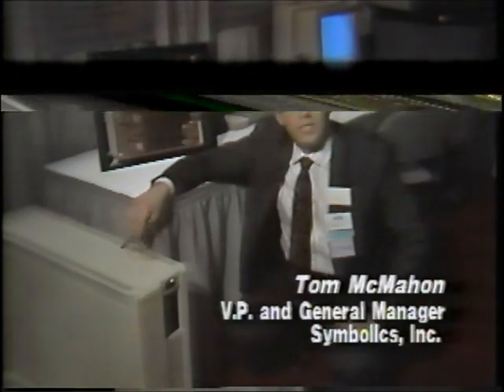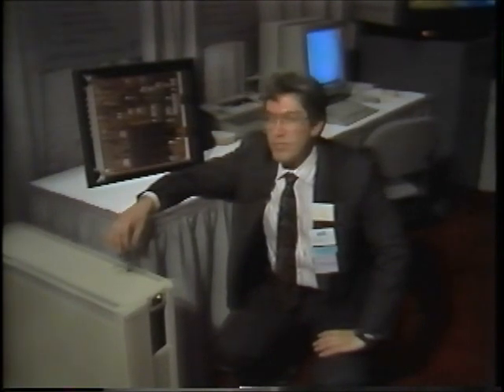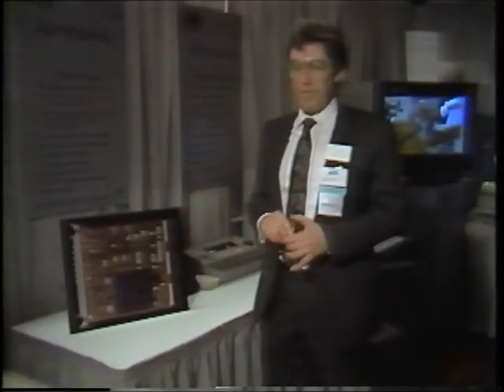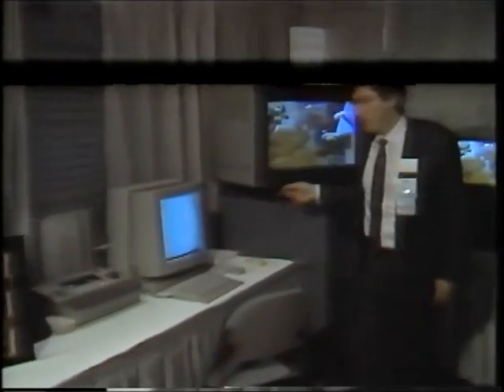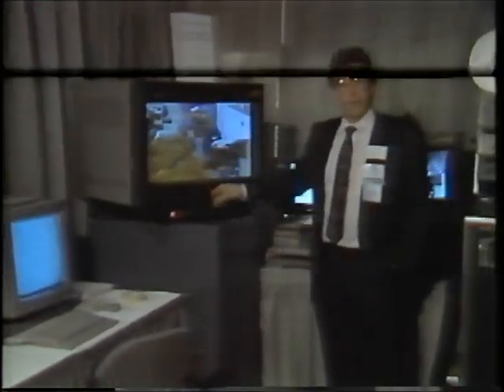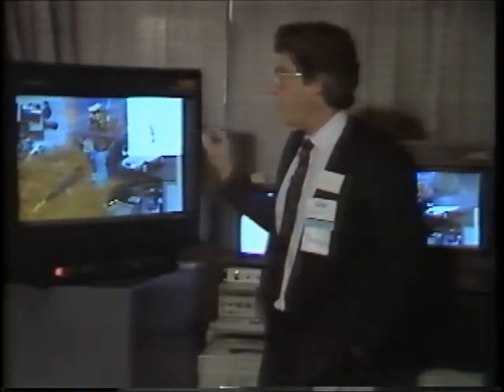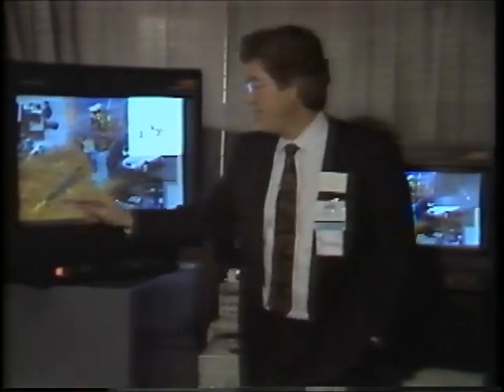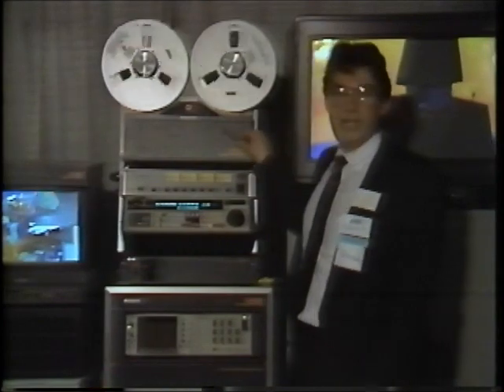Tom McMahon Symbolics Siggraph Dallas 1990 The Quest for HDTV Interview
HDTV & The Quest for Virtual Reality
Written & Directed by Laurin Herr and Judson Rosebush
Producer Laurin Herr

Symbolics' Graphics Division, S-Products, S-Geometry, S-Paint, S-Dynamics, S-Render, Computer Graphics, Computer Animation, Lisp, Lisp Machines, Symbolics, Inc., Symbolics.Com